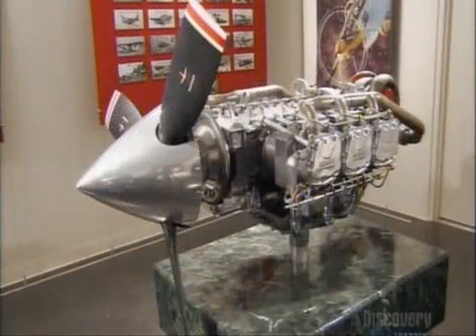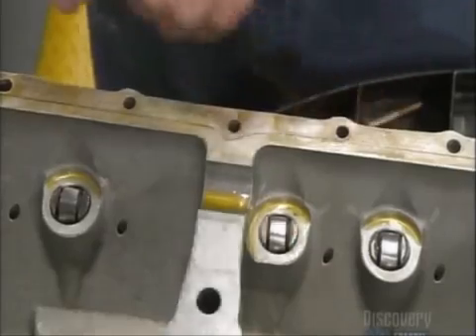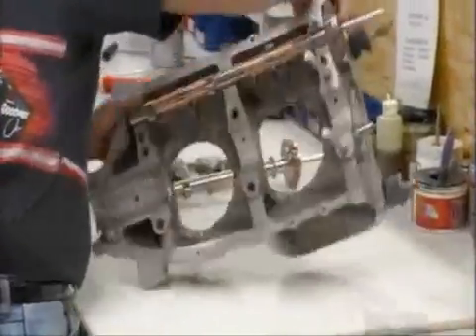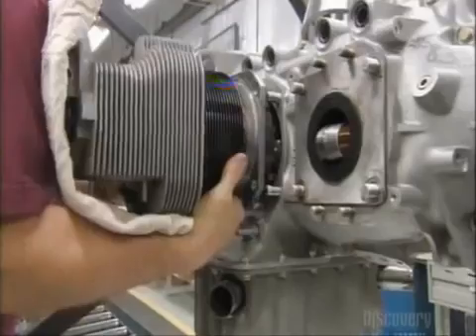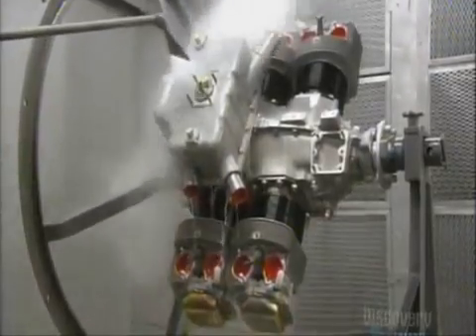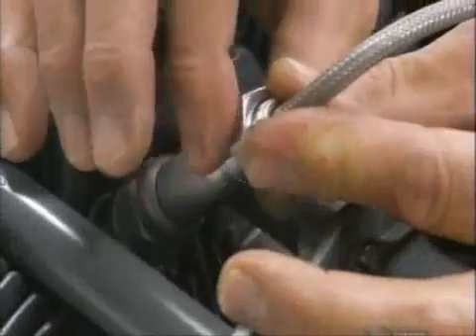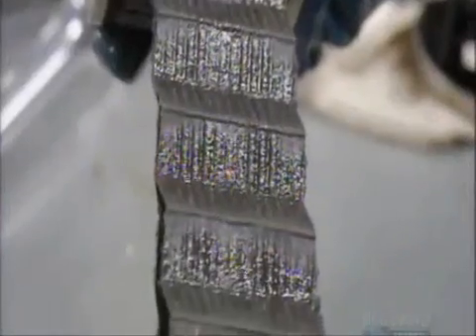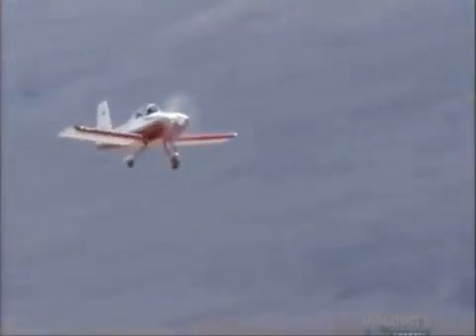How the Aircraft engine Made